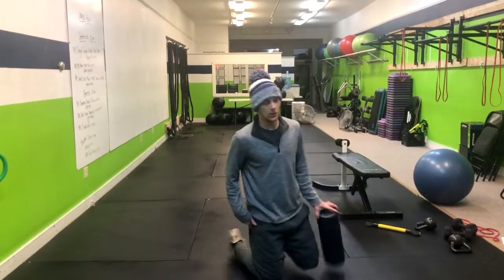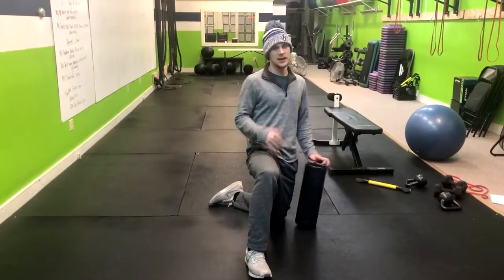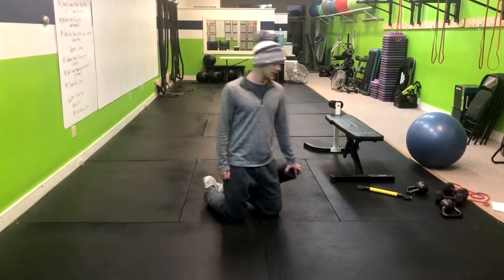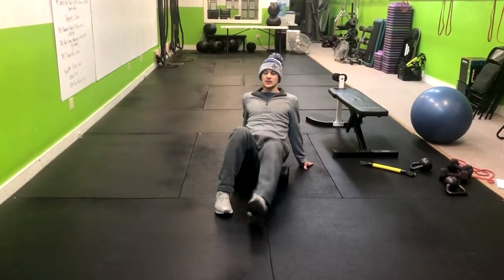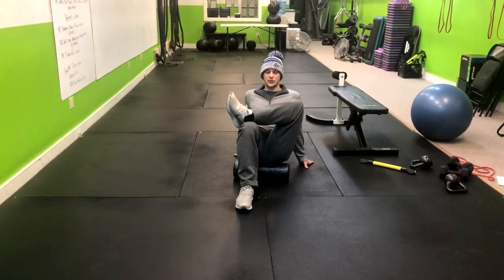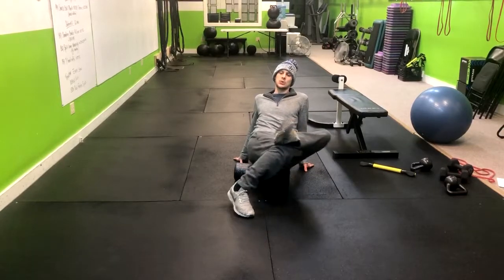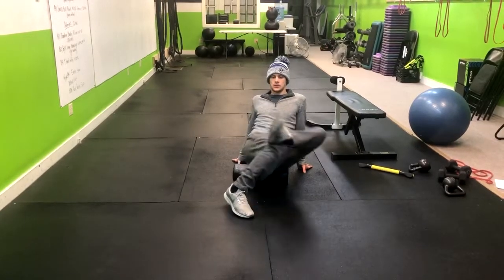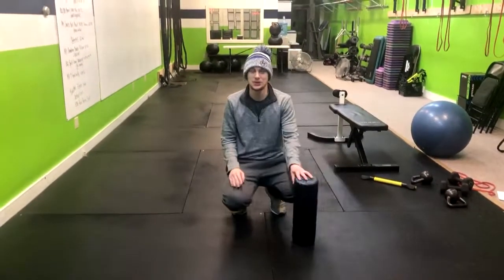Piriformis Foam Roll